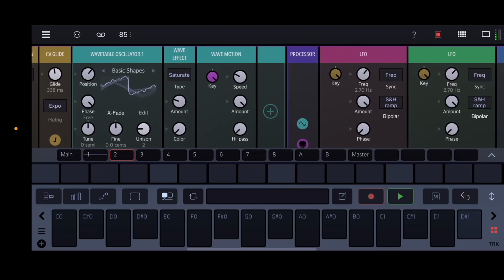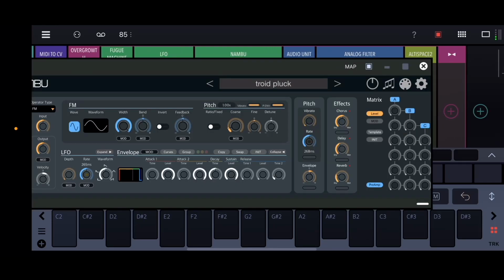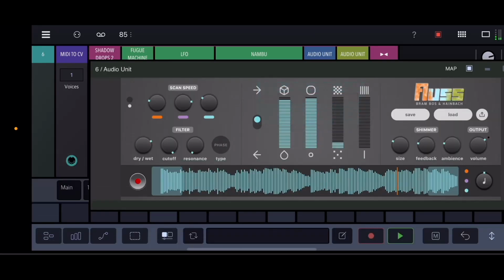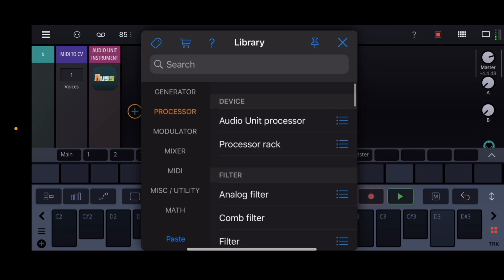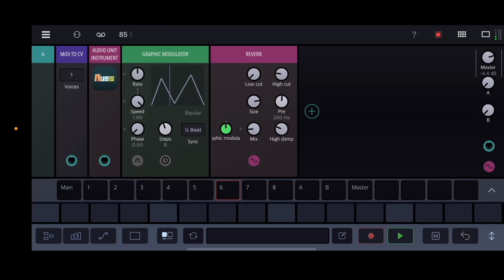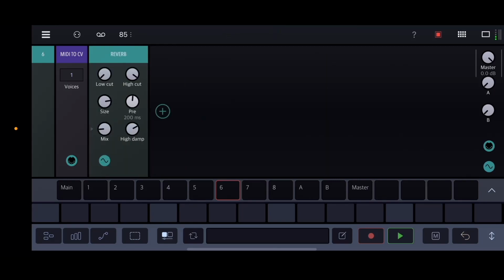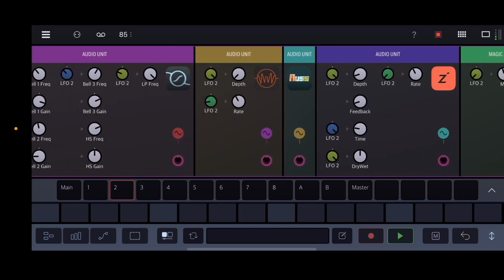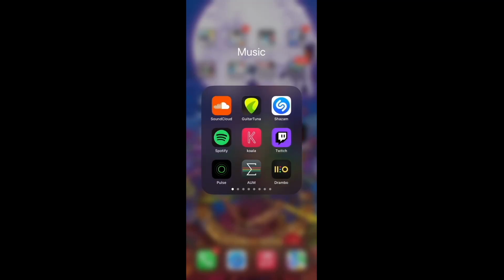Drambo Review: The Future of Sound Design is Here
This is just a small intro to what you can do on your phone.

It’s 20 dollars!…. 20 DOLLARS! What are you waiting for!?